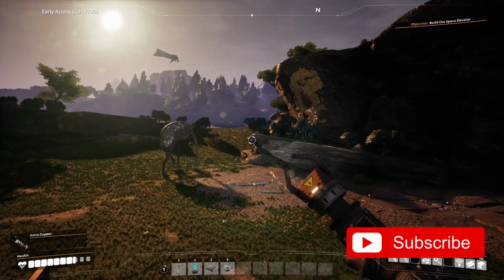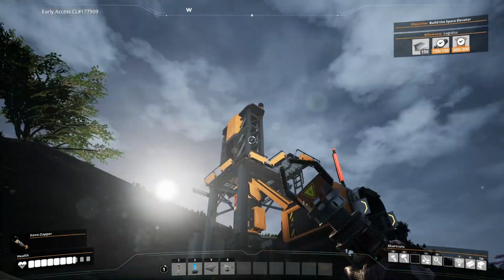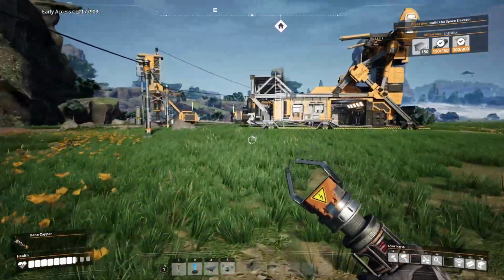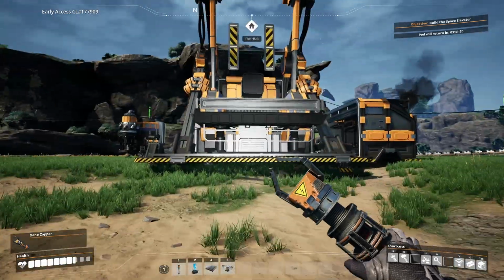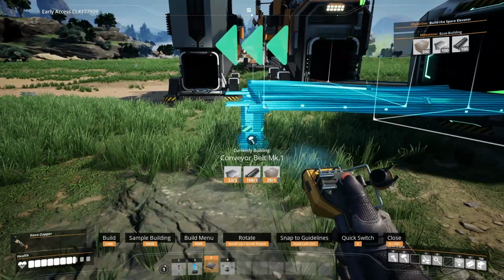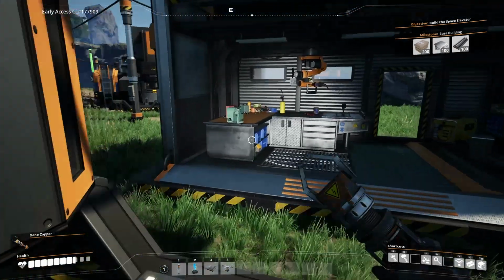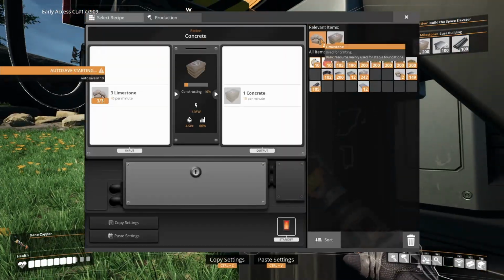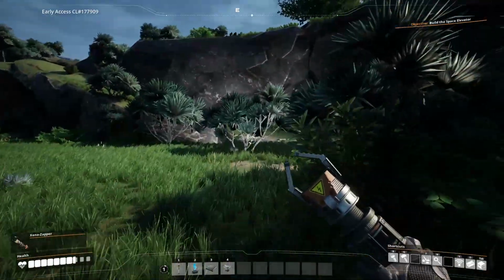Satisfactory Update 5 Episode 3: Laying a Foundation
Satisfactory from Coffee Stain Studios is a "first person open world factory building game with a dash of exploration and combat".

We start to focus on efficiency, making use of all the resources that we are producing and turning them into useful stuff.